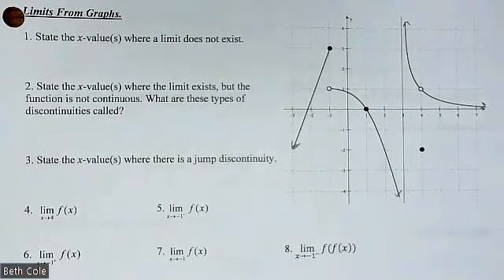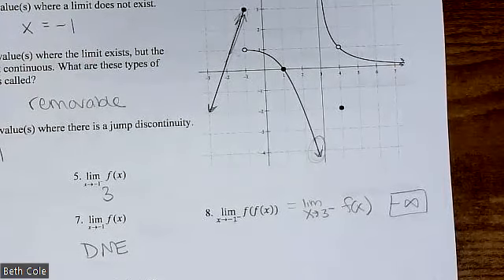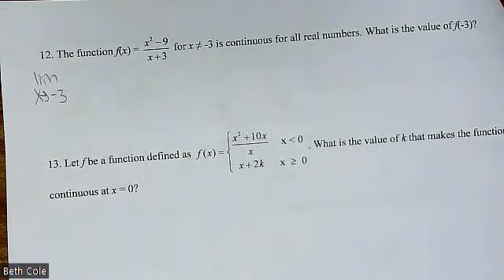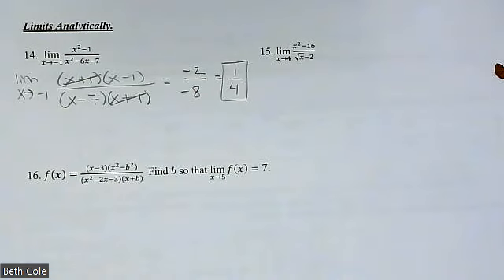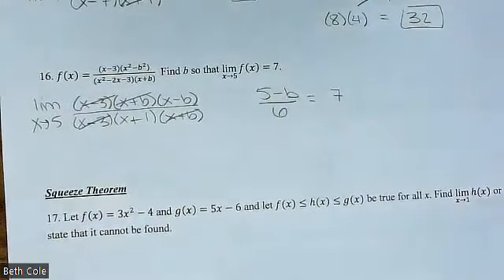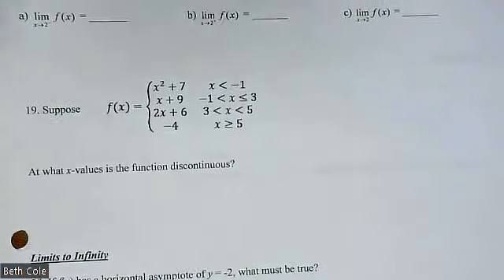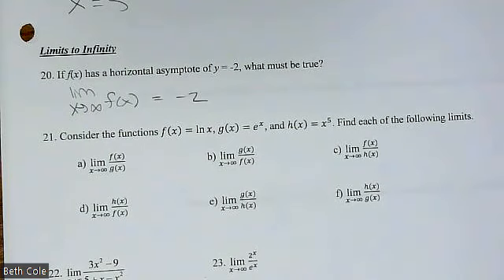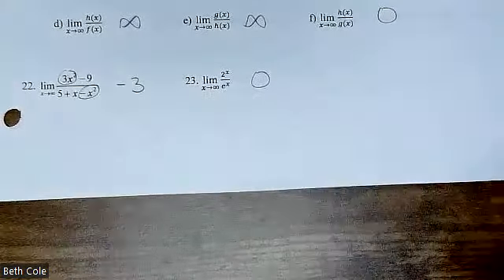study guide part 1